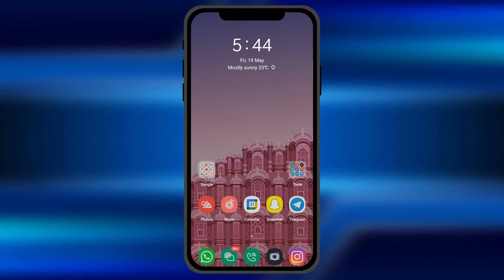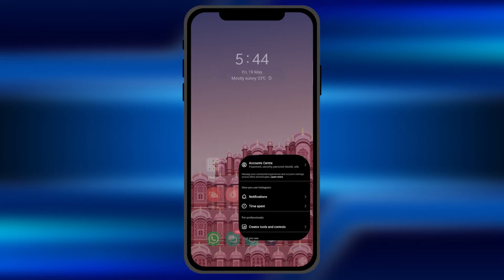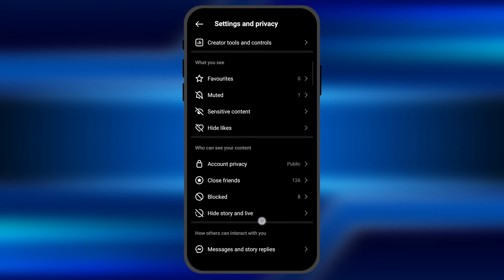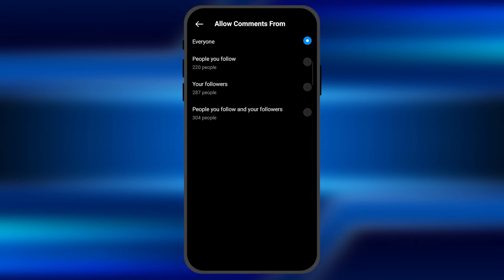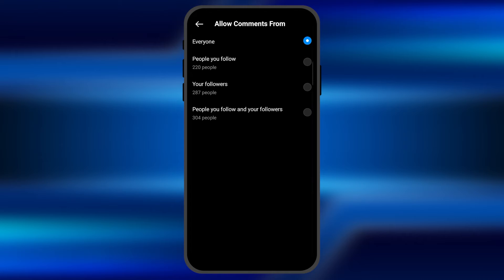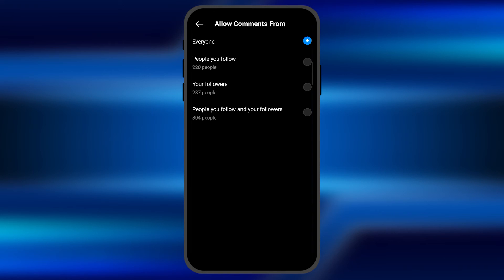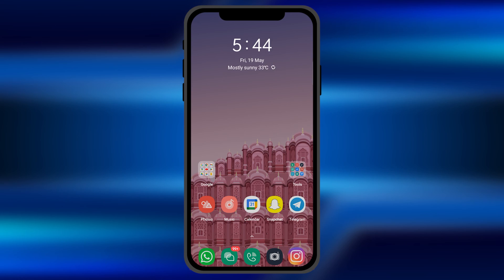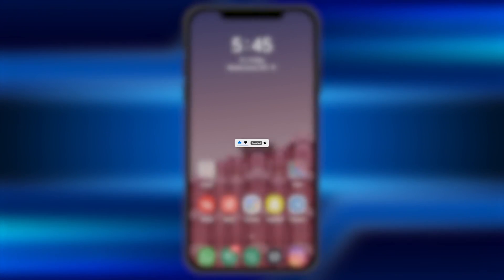How to Limit Comments on Instagram Posts [EASY]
Welcome to our YouTube tutorial on how to limit comments on Instagram posts. Managing comments on your Instagram posts is essential for maintaining a positive and safe online environment. In this step-by-step guide, we'll show you how to easily control and limit comments on your Instagram posts, giving you more control over the conversations happening on your profile.

In this comprehensive tutorial, we'll cover everything you need to know:

1️⃣ Introduction to Comment Limitation: Understand the importance of limiting comments on your Instagram posts and the benefits it brings to your online community.

2️⃣ Accessing Instagram Settings: Learn how to navigate to the settings menu within the Instagram app, where you can adjust your comment settings.

3️⃣ Enabling Comment Filtering: Discover how to enable comment filtering options, such as blocking specific keywords, emojis, or offensive language, to automatically filter out unwanted comments.

4️⃣ Restricting Commenters: Follow our step-by-step instructions to restrict specific users from commenting on your Instagram posts, helping you mitigate unwanted interactions and maintain a positive environment.

5️⃣ Limiting Comments on Existing Posts: Learn how to limit comments on your existing Instagram posts, allowing you to retroactively apply comment restrictions to your content.

6️⃣ Managing Comment Controls: Explore advanced comment control options, such as manually approving comments before they appear on your posts, limiting comments to your followers only, or turning off comments entirely.

7️⃣ Monitoring and Moderating Comments: Understand the importance of actively monitoring and moderating comments on your Instagram posts to ensure a safe and engaging experience for your audience.

By effectively limiting comments on your Instagram posts, you can foster a more positive and constructive community while protecting yourself and your followers from unwanted interactions.

🔗 If you found this tutorial helpful, remember to give it a thumbs up, subscribe to our channel for more Instagram tips and tricks, and click the notification bell to stay updated with our latest content!